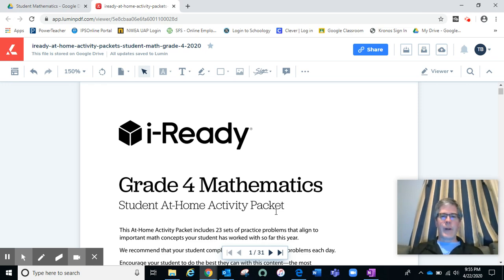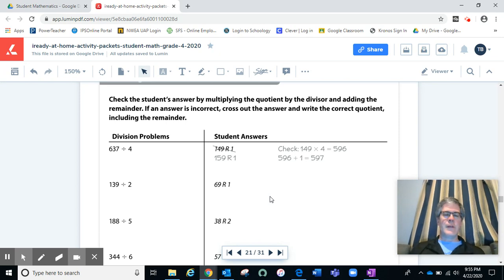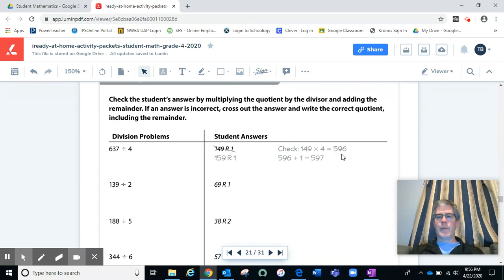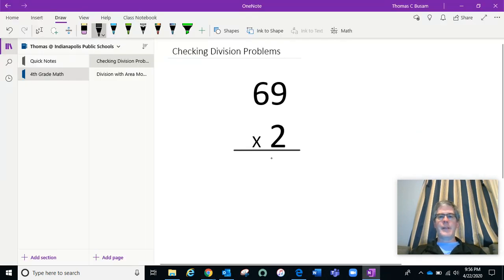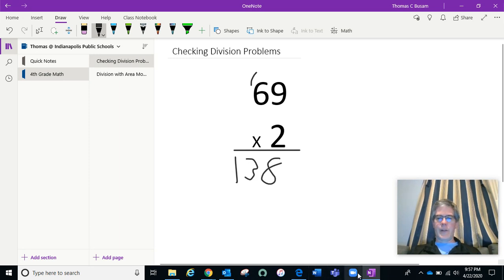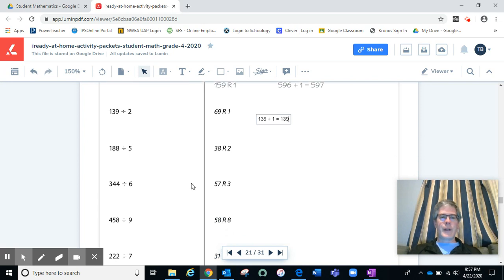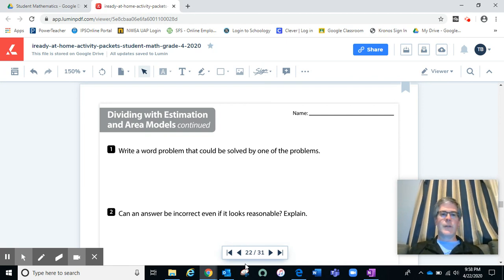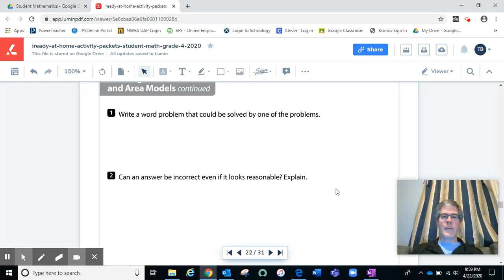4th Grade Math - Checking Division Problems - pp. 21-22